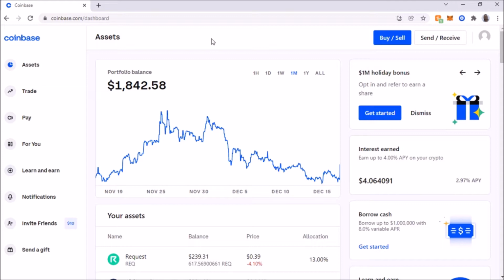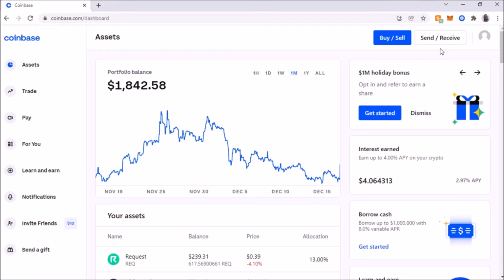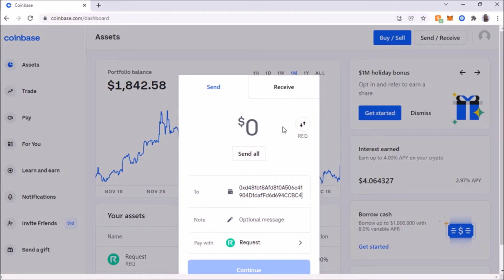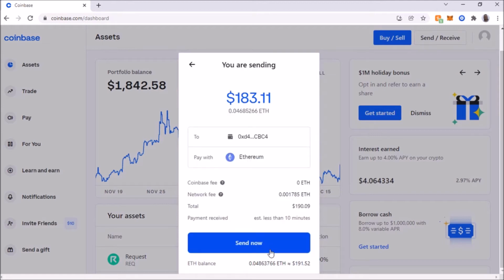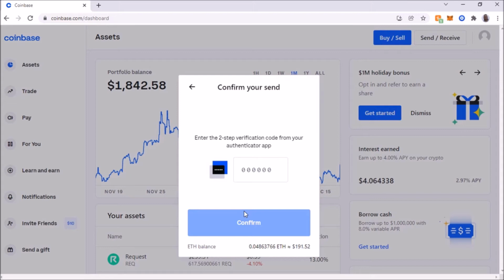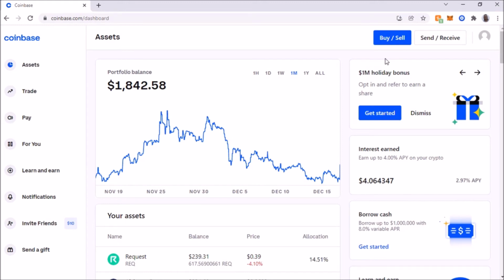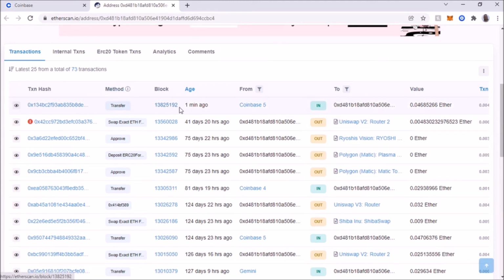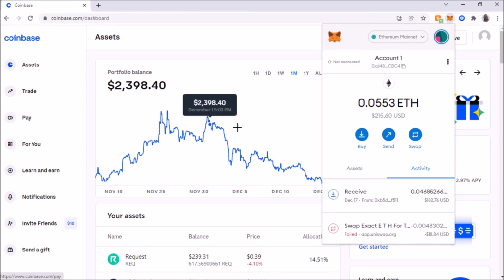How to send Ethereum from Coinbase to a Metamask wallet. Send any crypto tokens to Metamask wallet.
How to send Ethereum from Coinbase to a Metamask wallet. Send any crypto tokens to Metamask wallet. First make sure your Ethereum is available for withdrawal, normally after buying Ethereum on most exchanges, you may have to wait until your funds clear before sending it to a software or hardware wallet.  Normally on Coinbase it is instantly available to send or it can take some time to clear before withdrawing or moving it to a wallet. In this case I'm using the Metamask wallet. Once it clears on Coinbase,  you can click on Send/Receive button then click on Pay with and select Ethereum then To field, copy and paste your Metamask wallet address or any other wallet address there, then you will enter the amount or click on MAX amount button you wish to send, then click the Continue button and you can review what will be your transaction the click on Send now button, then you will see Sending crypto is irreversible popup then you click on Send now button, then you will need to Confirm your send popup by entering your 2FA authentication code , this is a 6 digit code coming from your authenticator app on your phone (please note this is a one time code) input that code into the box and click on Confirm button.  That is it.  Now depending on how busy the blockchain it can take a few minutes.  Please be patient.  On Metamask, I click on the three dots on your upper right and it will pull down a menu and you can click on View on Etherscan link to check your transfer status. In most cases it can take 1 to 10 minutes before it will show up on your Metamask wallet.  It hope this video helped you.  If you have any comments or suggestion please feel free to post it on the comment section below.

Get $10 worth of Free Bitcoin when you open an account with Coinbase and then buy and sell $100 of crypto

Get $10 in BTC when you invite a friend and they trade $100 worth of USD

All You Need to Know About Cryptocurrency: Understanding Risk And Reward In Investing

Join Robinhood with my link and we'll both get a free stock 🤝

or @DannyRadioNTech

metamask wallet
metamask ethereum wallet
how to transfer to metamask
how to use metamask
how to transfer to metamask wallet
how to transfer eth to metamask wallet
Send any crypto from an exchange to a wallet
how to transfer from coinbase to metamask wallet
how to transfer ethereum from coinbase to metamask
coinbase to metamask
how to transfer ethereum to metamask
how to transfer ethereum to metamask from coinbase
How to send Ethereum from Coinbase to a Metamask wallet